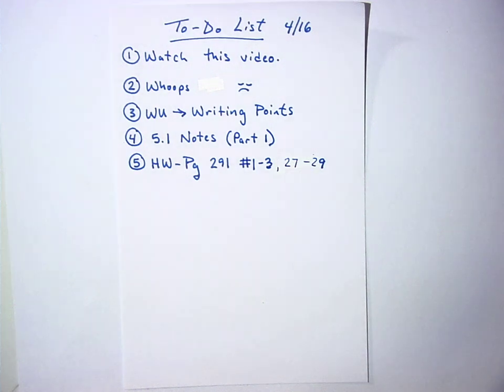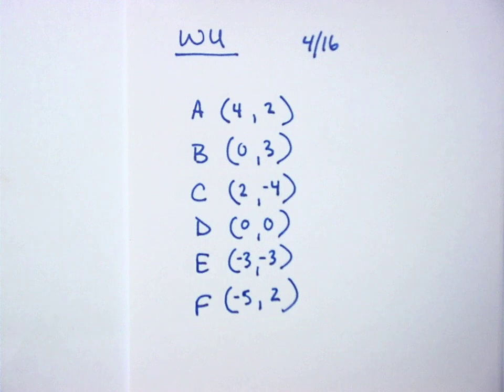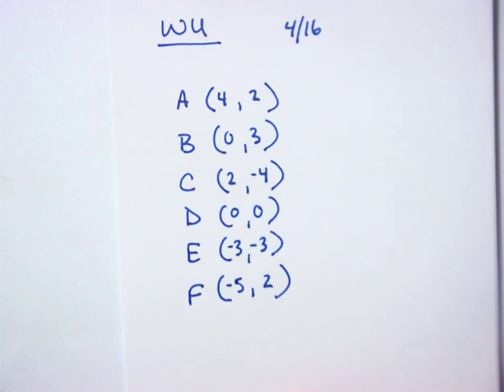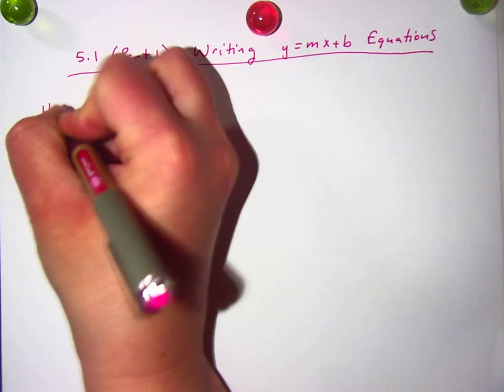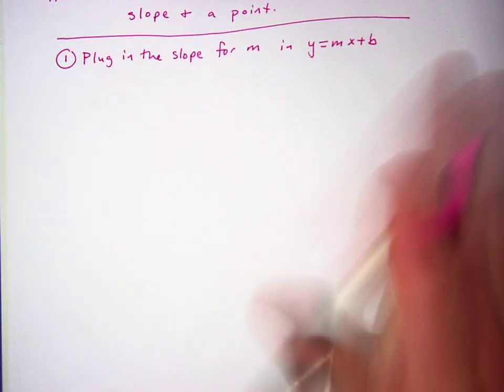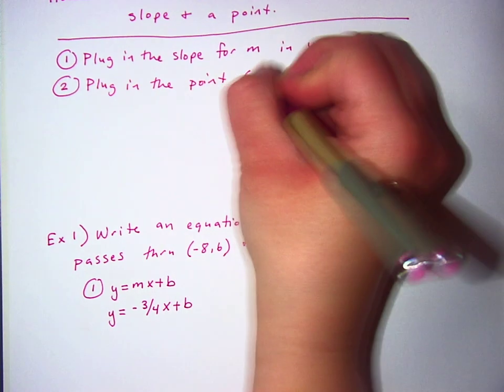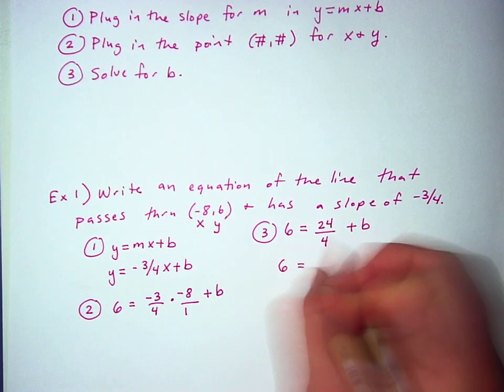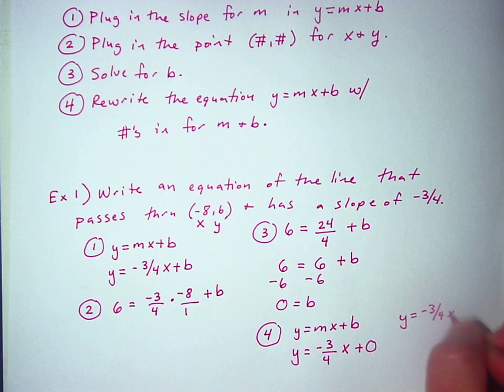4/16 Algebra (Part 1)